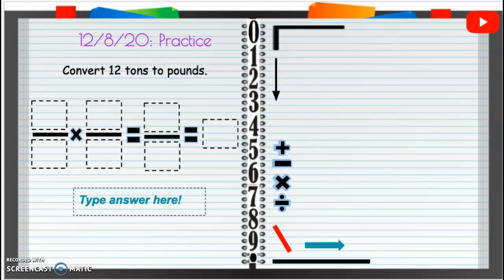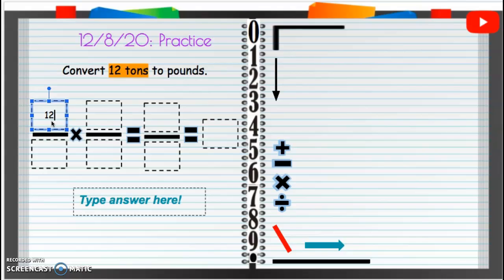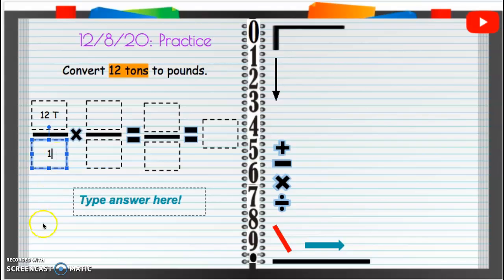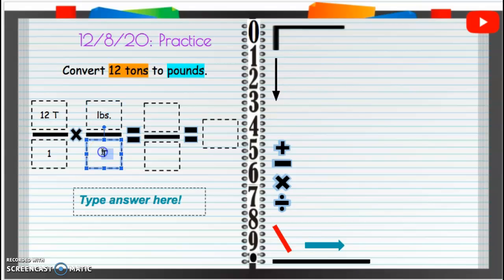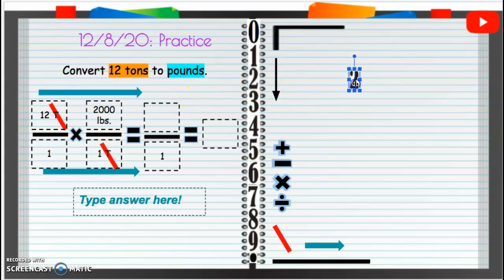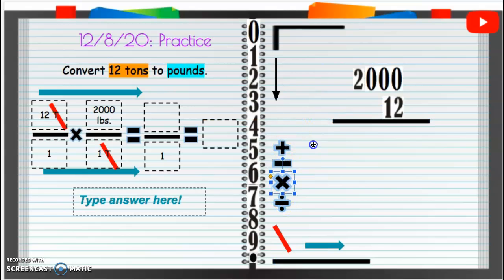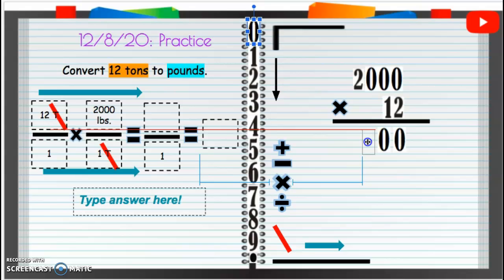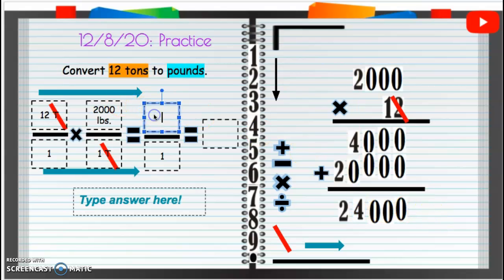12/8/20 Practice - Schnaterbeck